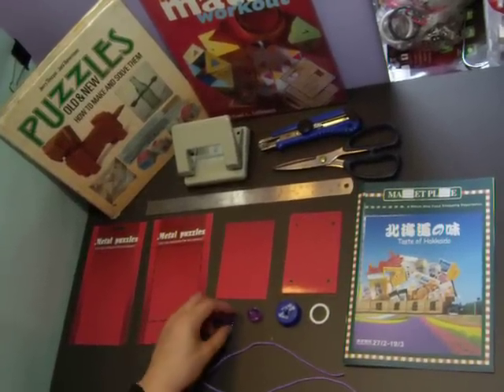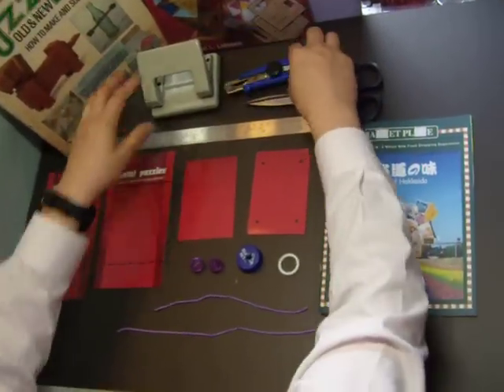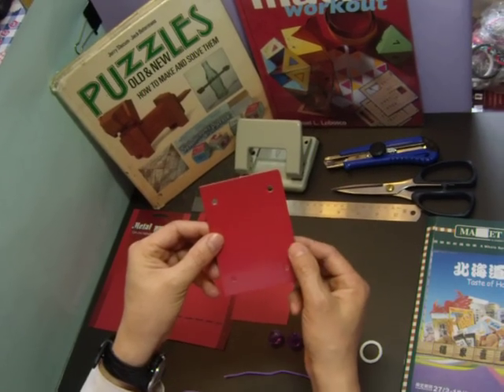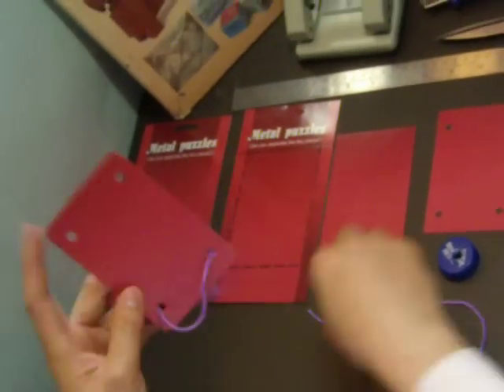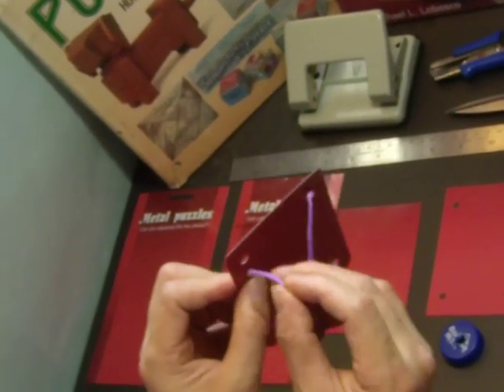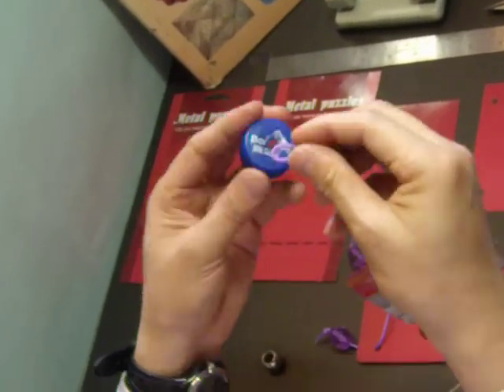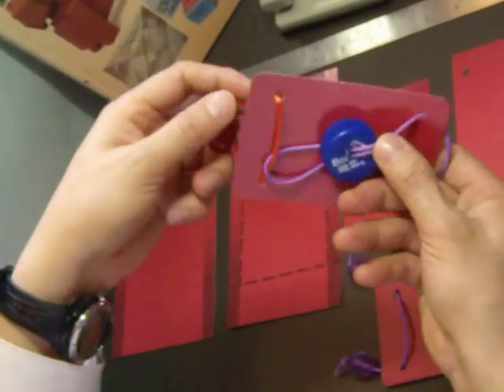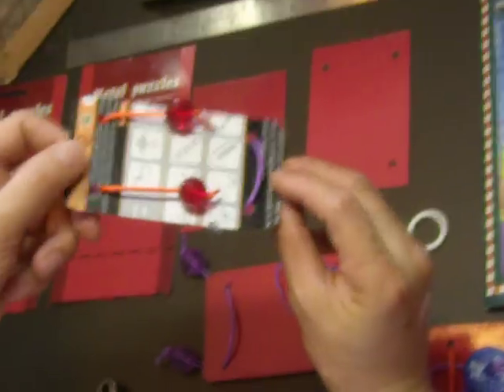DIY: Demonstration of making a simple string puzzle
Do-it-yourself version
This video is about how to use the simple tools and improvise the materials at home to make an interesting mechanical puzzle.
You can follow this video to make an interesting string puzzle. In additional to the simple one, I recommend you try the upgraded version of this string puzzle